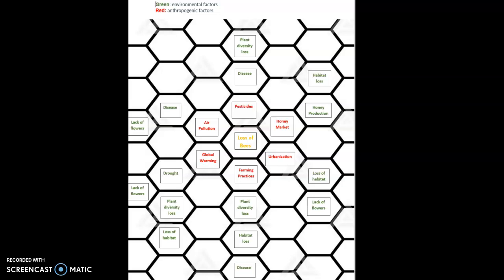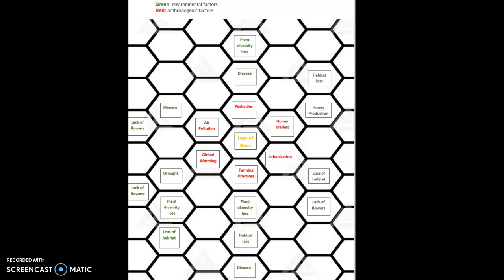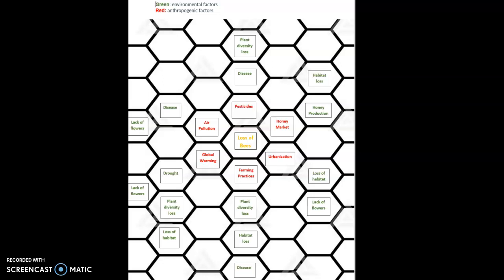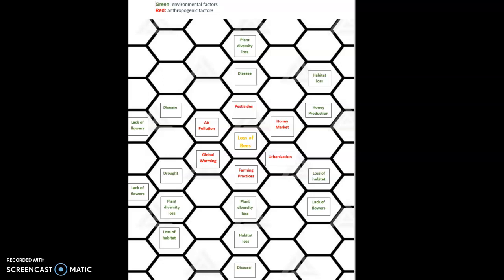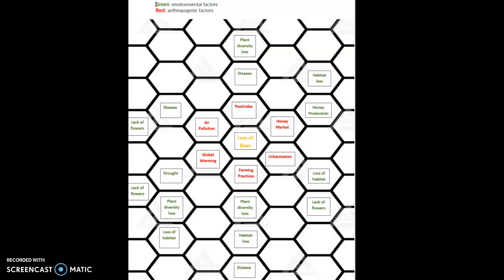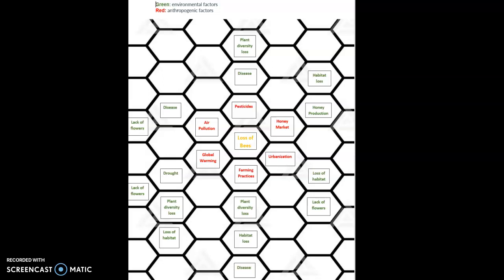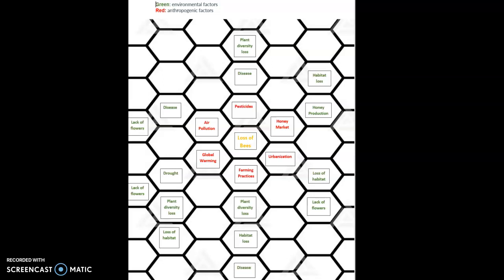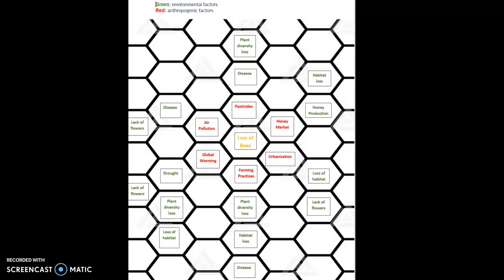The Loss of Bumble Bees